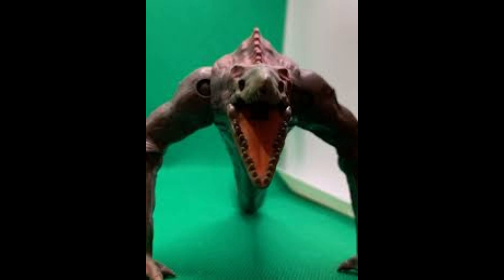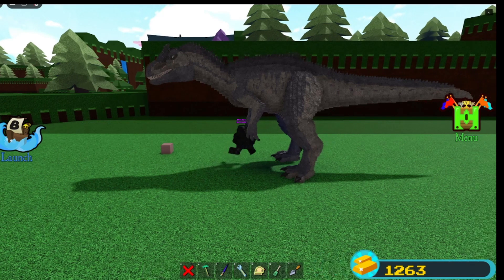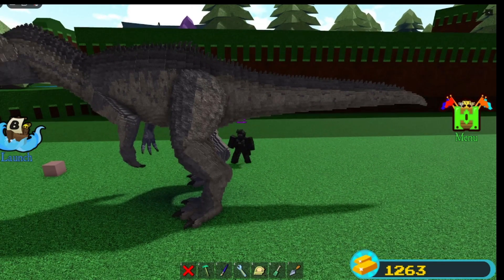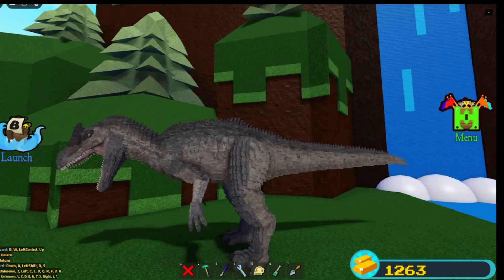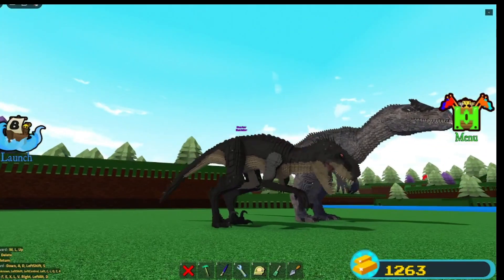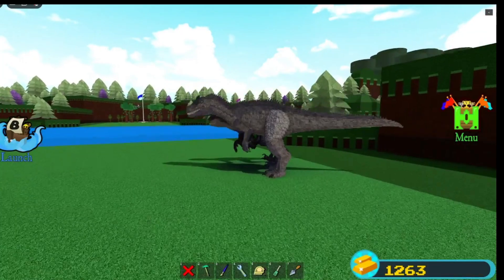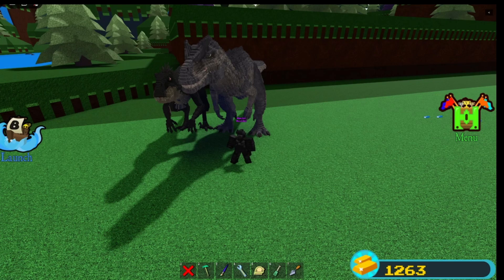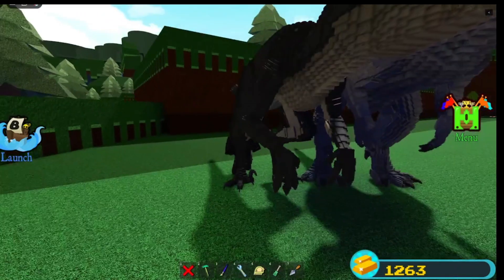Allosaurus update (chaos theory allo/Jurassic world)